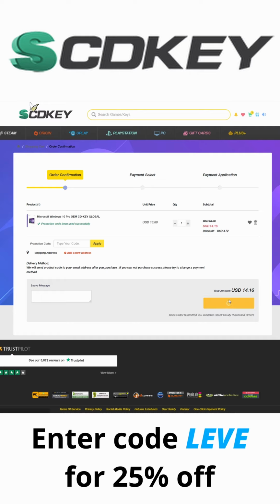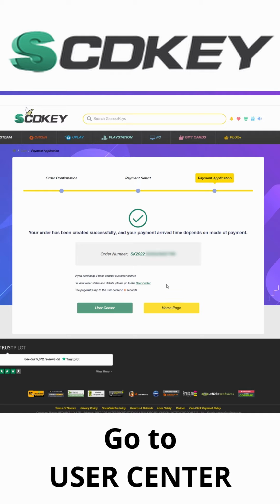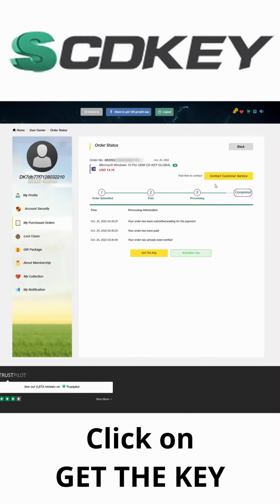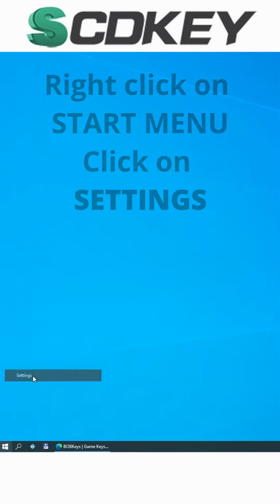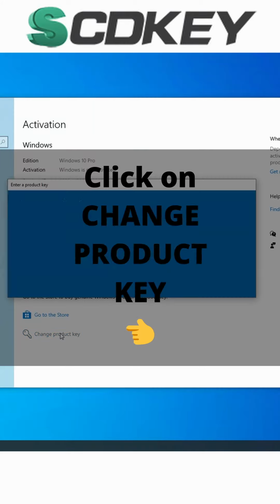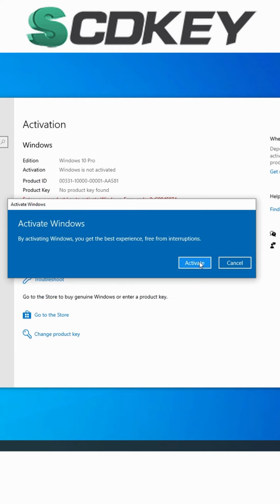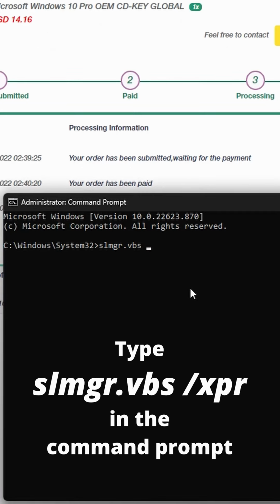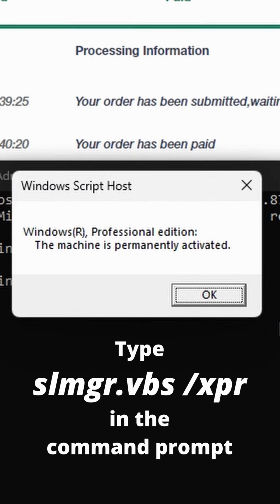Get Windows 10 or 11 for cheap!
Get Windows 10 Pro key only＄14 from Scdkey.com

🎥 MY GEAR
Fluid head
Godox SL60W Lights
Aputure Amaran 100D Main light
Light stands
On Camera mic